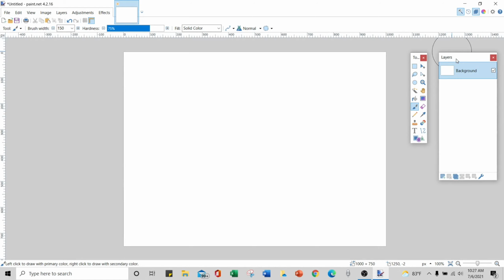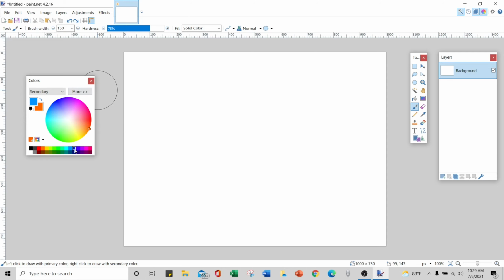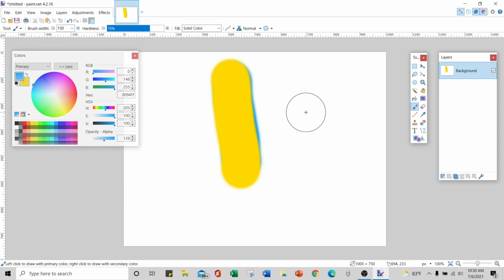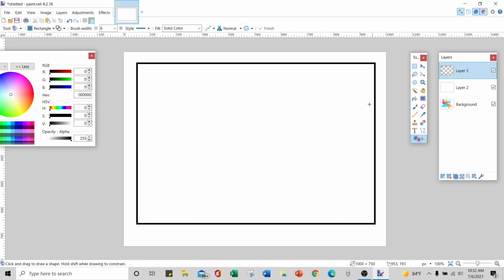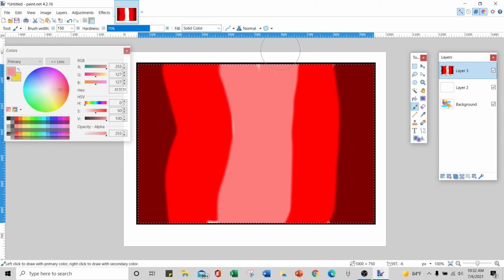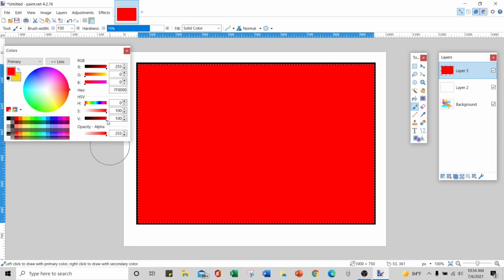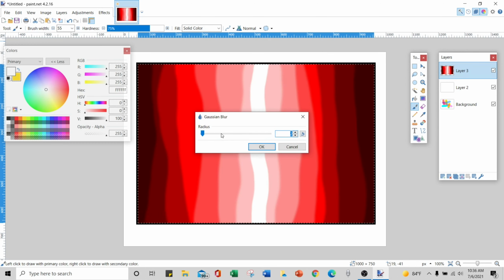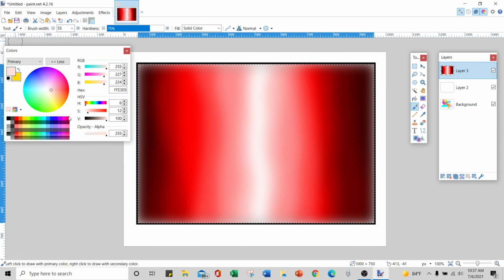Introduction Part 3 - Colors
This is a brief tutorial on how to use colors in Pain.net.  As you could imagine, it's not rocket science but there might be a few gems you might take away afterwards -- tips and tricks that you didn't know about beforehand.